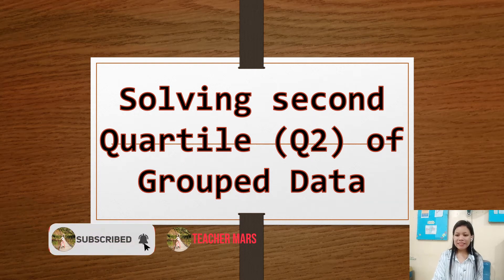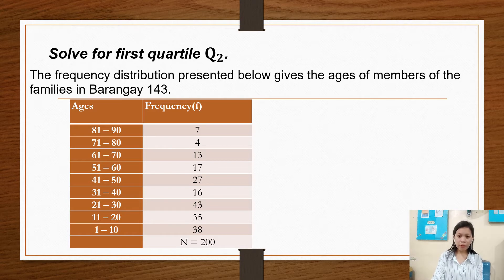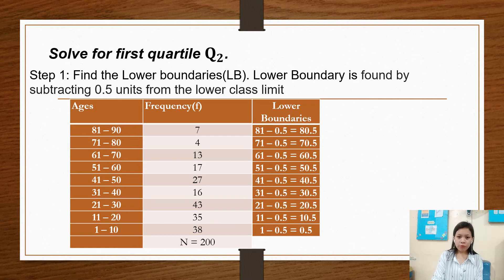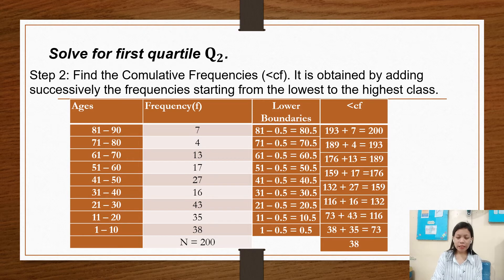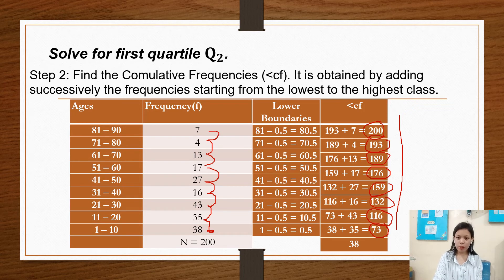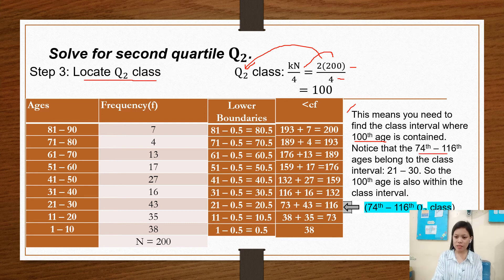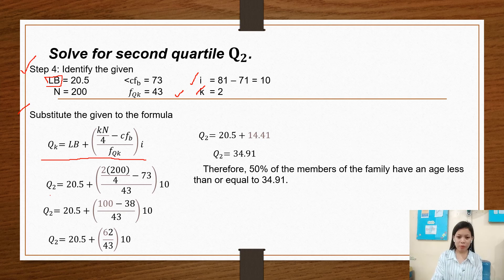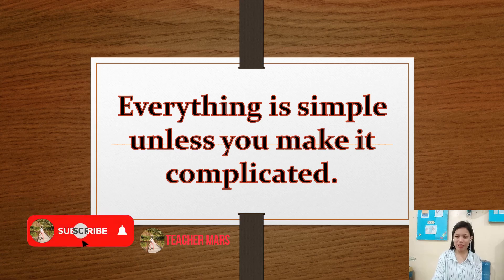GRADE 10 MATH LESSON Solving second quartile for grouped data| Teacher Mars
Quartiles are values that divide a set of data into 4 equal groups. There are 3 quartiles, denoted by Q_1, Q_2, and Q_3, which are the first(lower), second, and third (upper) quartiles, respectively.